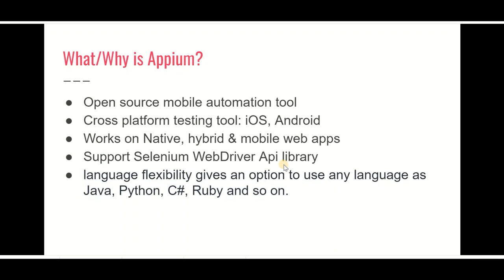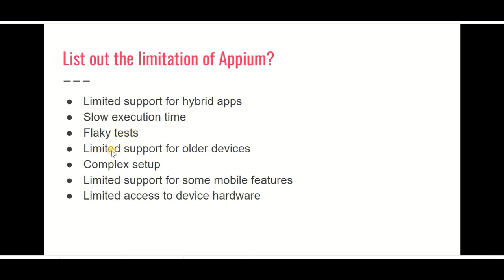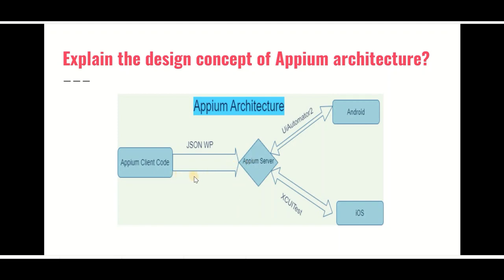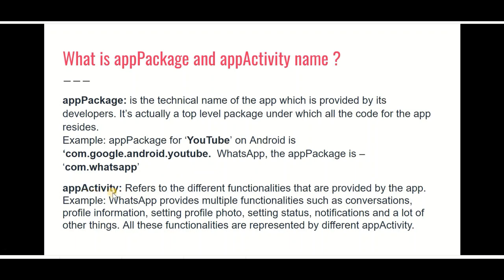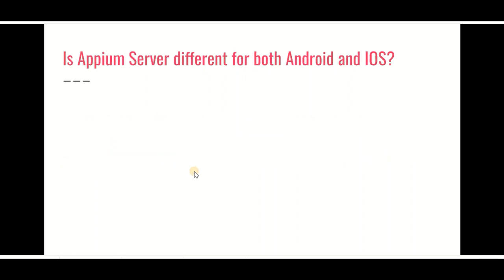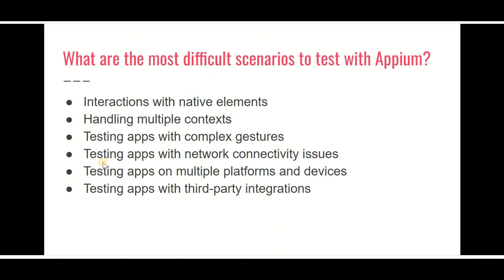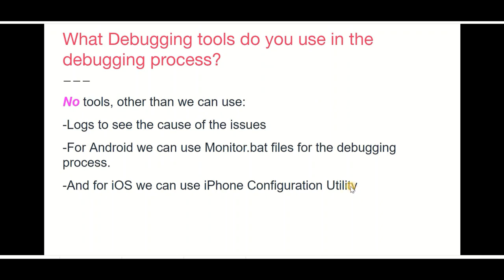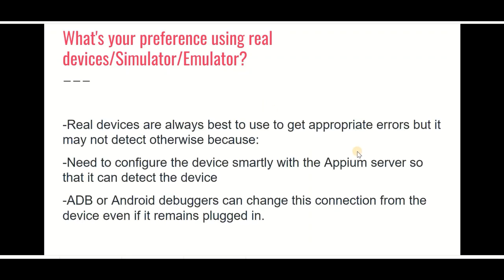Appium Interview Questions and Answers || Frequently asked Mobile Testing Interview Questions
+Appium Interview Questions and Answers
+Frequently asked Mobile Testing Interview Questions and Answers
+Appium Interview Questions for beginners
+Top 20 Appium Interview Questions

This video is about to frequently asked Top 20 Appium Interview Questions will help you to prepare for Software Testing Interviews. It covers questions for beginners, intermediate and experienced professionals.
Top 20 interview questions for:
    1. Beginners level questions
    2. Intermediate level questions
    3. Advance level questions